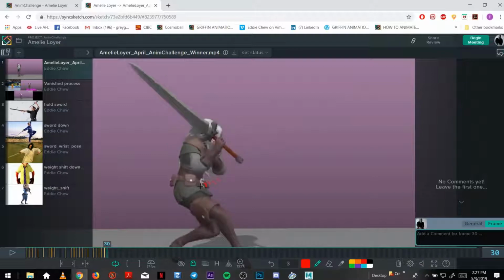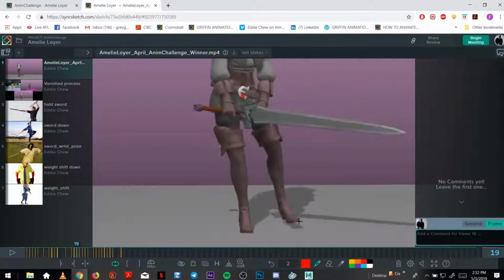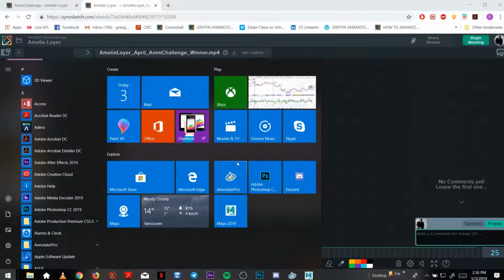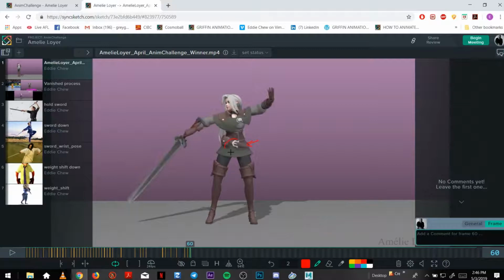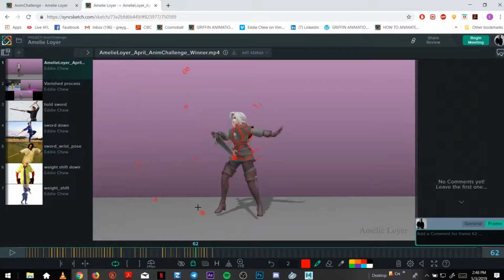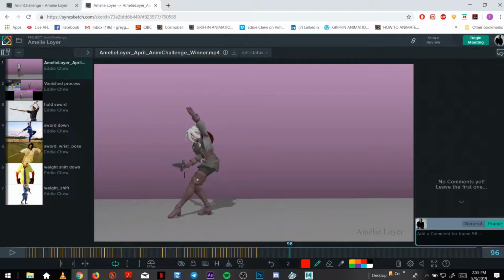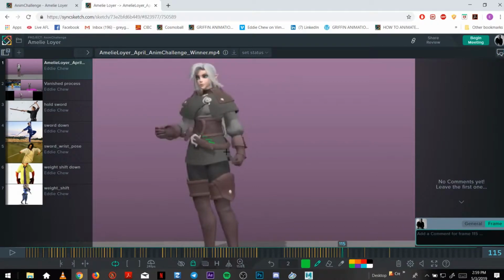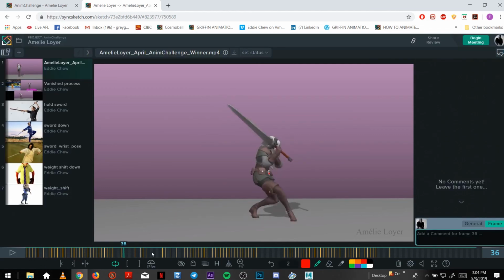Girl with Sword Animation Feedback | AnimChallenge Winner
Founder and Instructor of Griffin Animation Academy, Eddie Chew, had the honor of critiquing the winner of the AnimChallenge competition winner for April. Congratulations to Amelie Loyer for her amazing entry. With careful crafting and beautiful execution she managed to edge out the competition among the array of amazing artists.

Discover your amazing animation potential today and sign-up to begin on ‘The Best Shot You’ve Ever Worked On’ or our ‘Photo-realistic Creatures in Movies’ online courses at:

For technical questions, program and course information or to register connect with Griffin Animation Academy today.

May’s Monthly promotion is here! Enroll and start your course by May 31st and receive a $200 discount on the course of your choice. Be sure to mention this post and AnimChallenge in the subject of your email.

Thank you to the AnimChallenge community and goodluck.